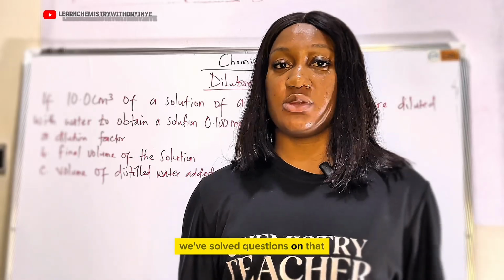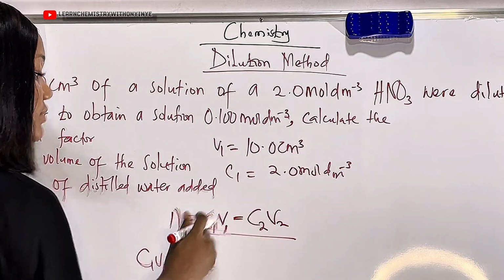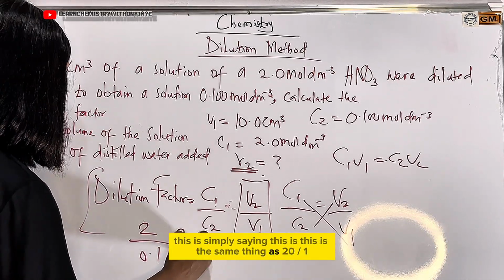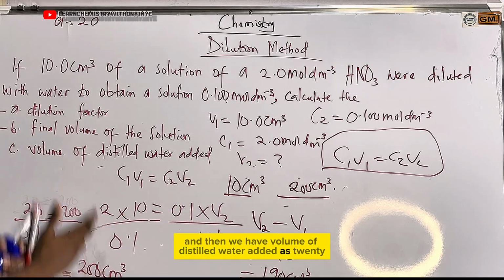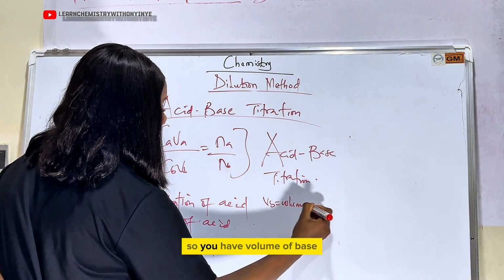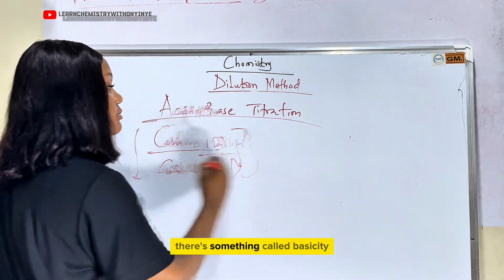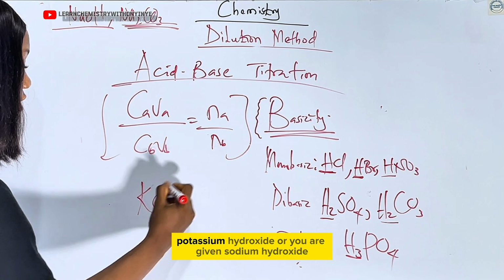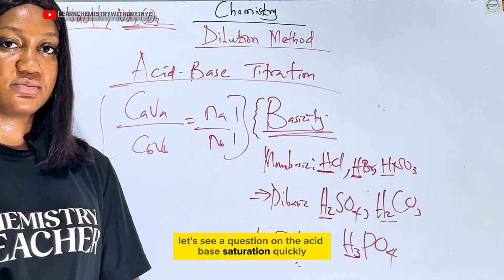Calculations In Chemistry: Volumetric Analysis 3. Acid-Base Titration